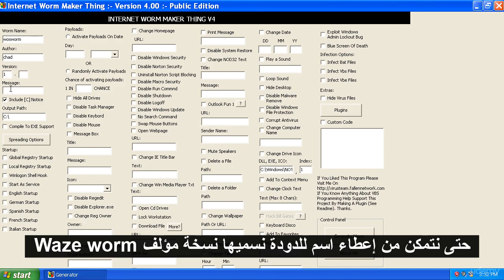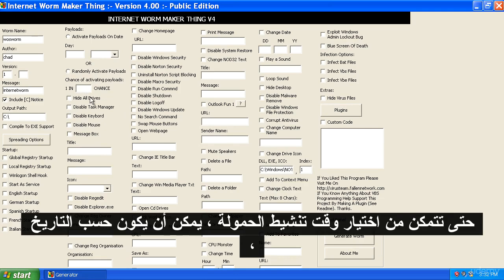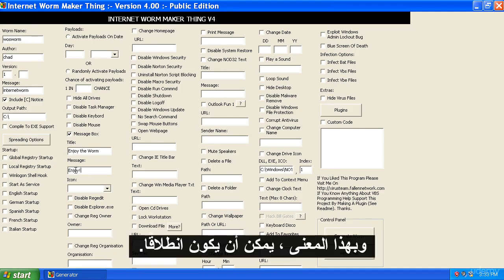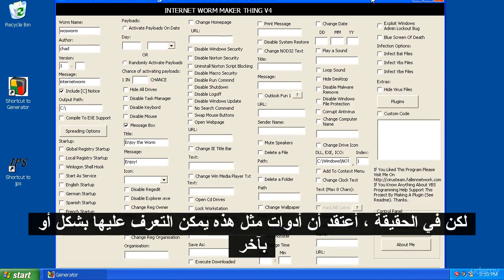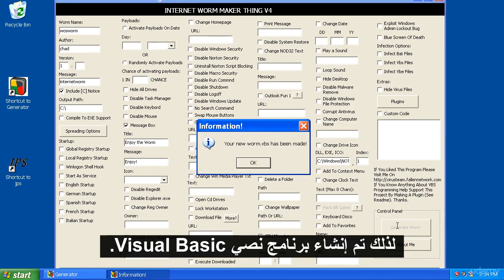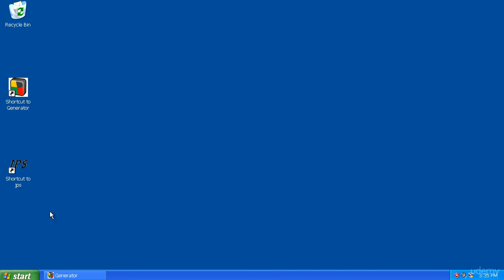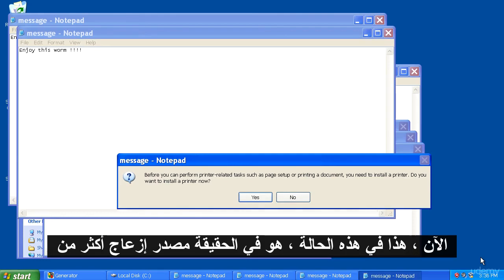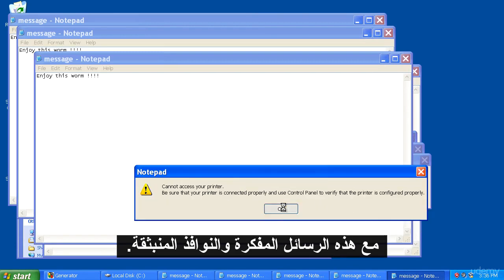2 Internet Worm Maker مترجم للعربي